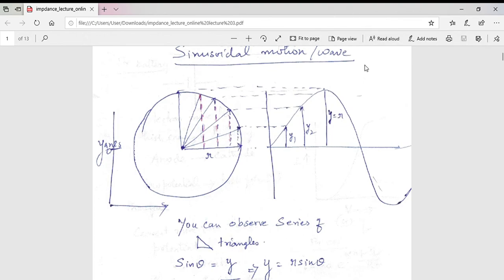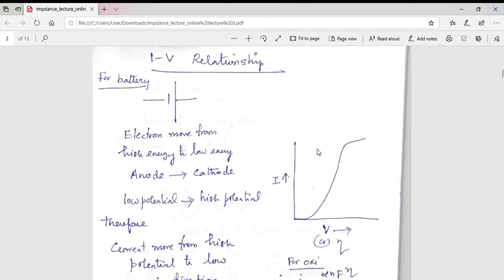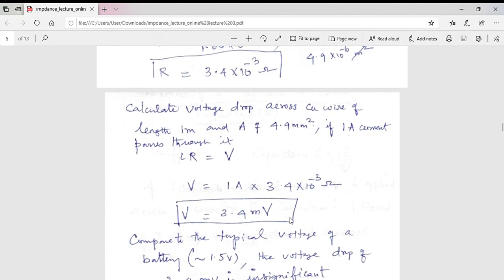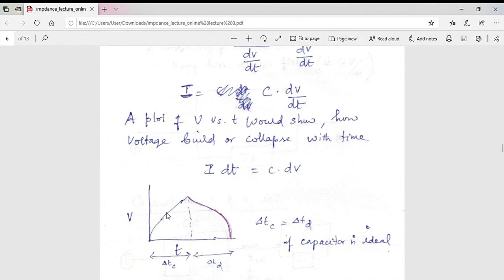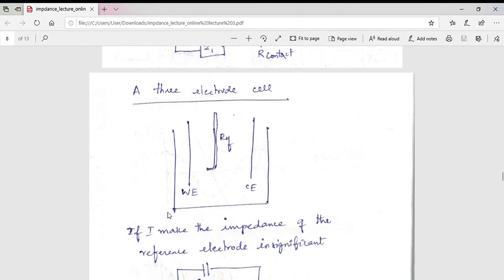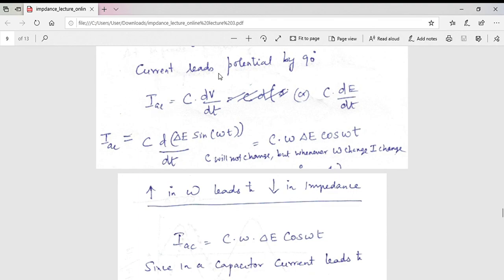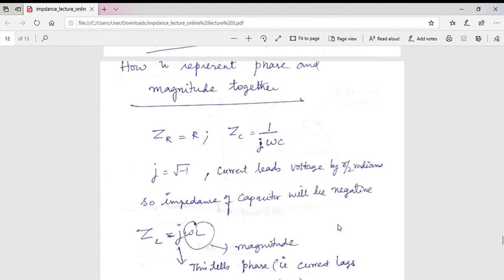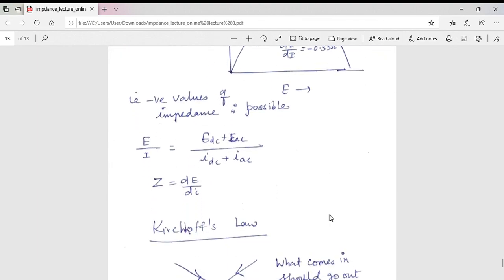Impedance lecture 03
This is an introductory lecture on impedance spectroscopy.  In this lecture, you learn about output current waveform of a resistor and capacitor for an input voltage waveform.